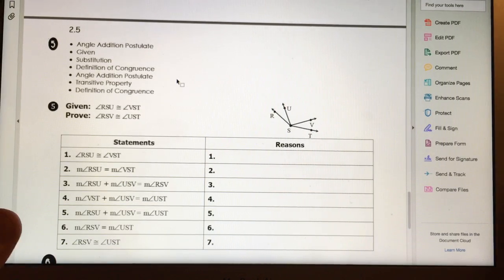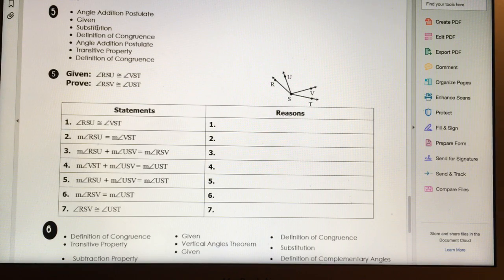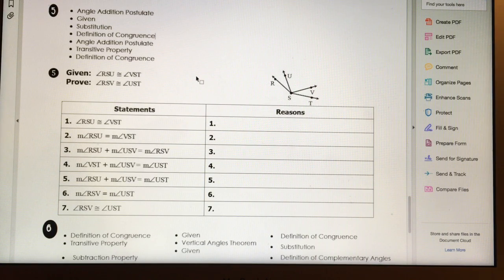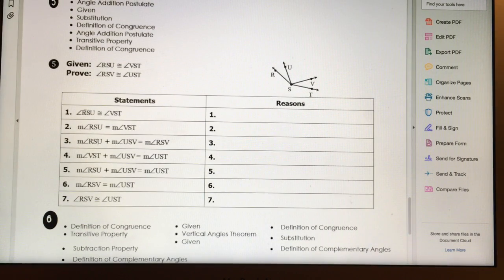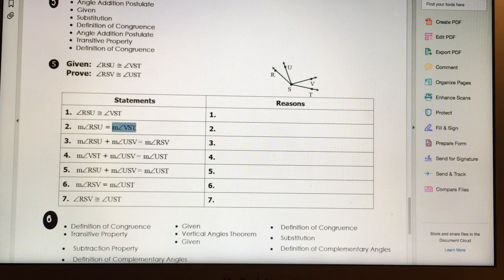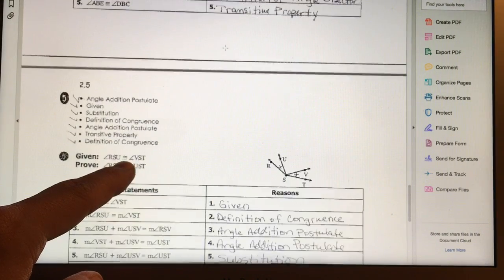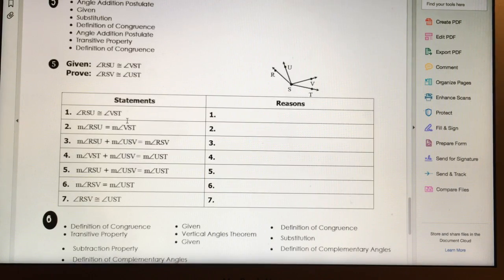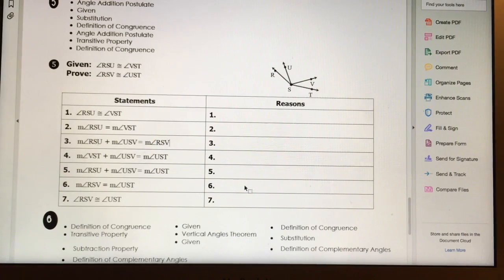Geometry - Unit 2 - HW 5 - page 4, #5 - EXPLAINED